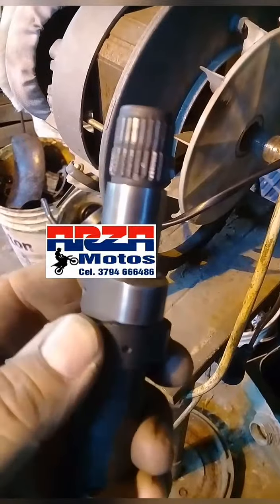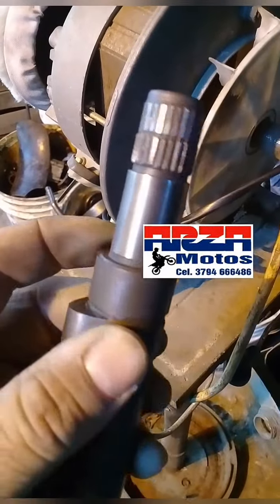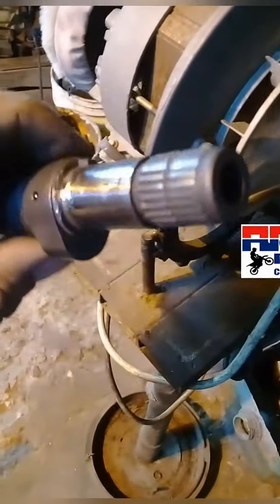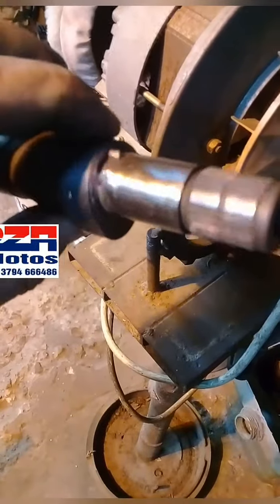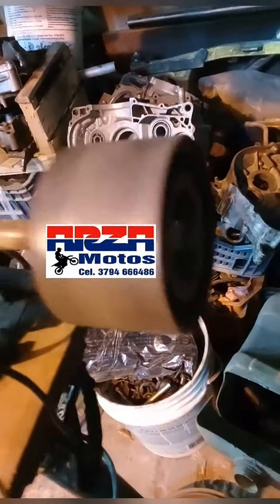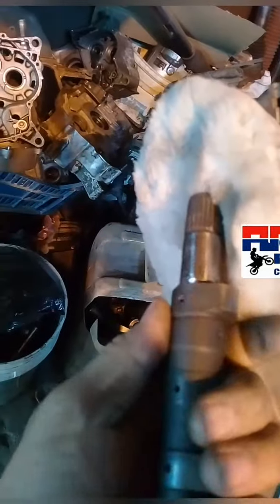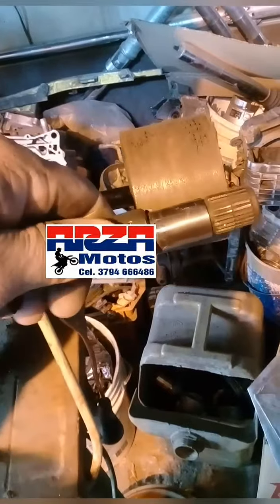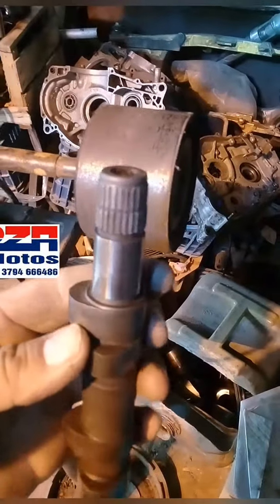Leva honda xr600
Como tapar los orificios de la leva honda xr600, Cuando se saca por algún motivo o no se tiene, el descompresor automatico y el antiretorno